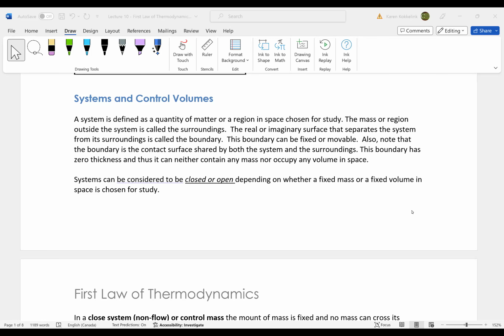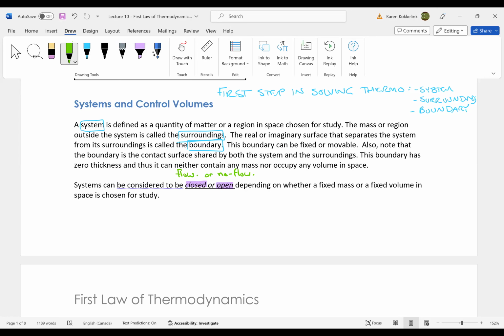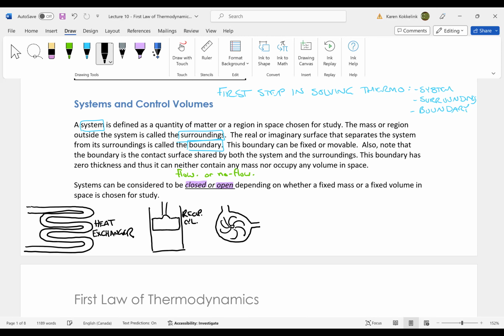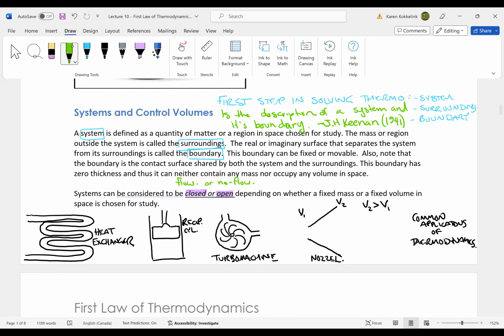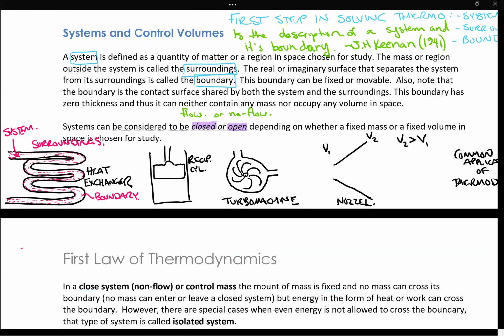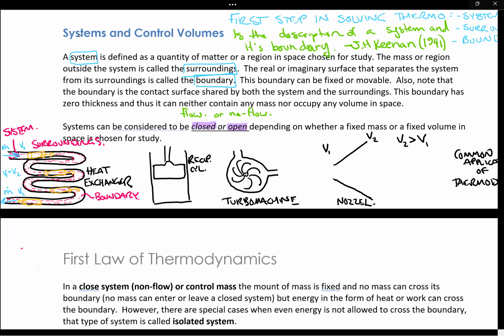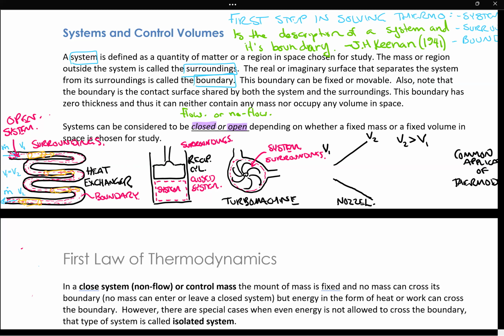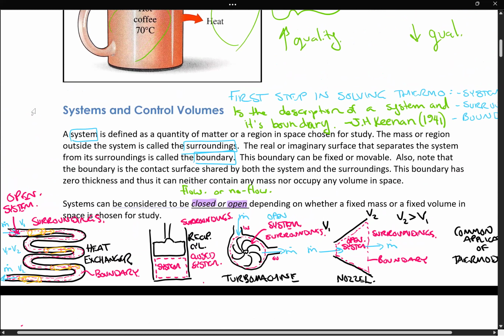Thermodynamic Systems Surroundings Boundaries and Examples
It's important to not skip the first step in solving a thermodynamics problem: defining the systems, surroundings and boundary.

The videos in the Thermodynamics Playlist help first-year university or college students prepare their introductory knowledge of the First Law, and help apply it to various real-world equipment and energy scenarios.